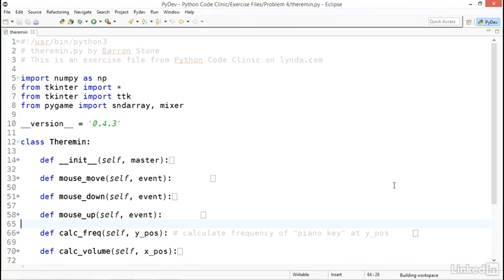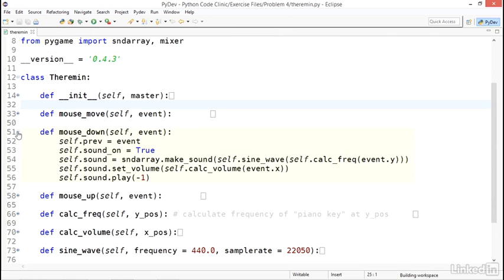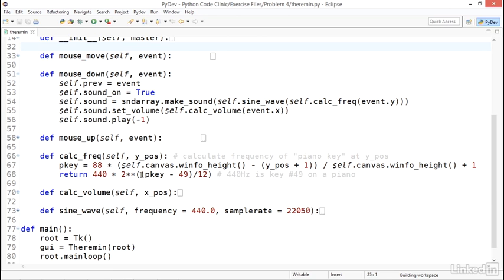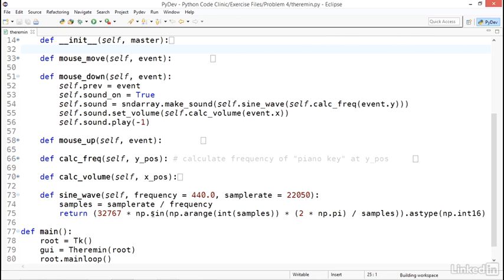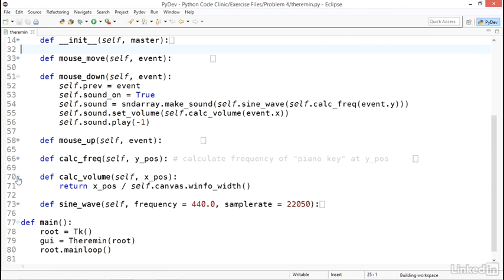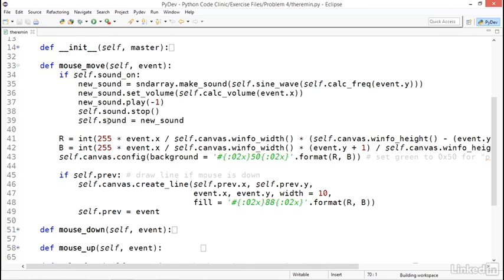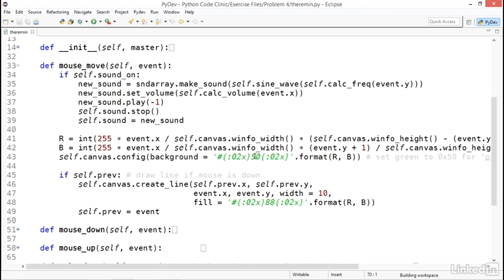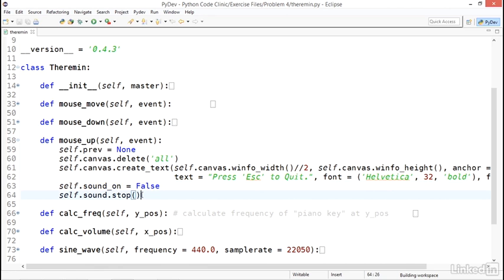004 Generating sound and colors